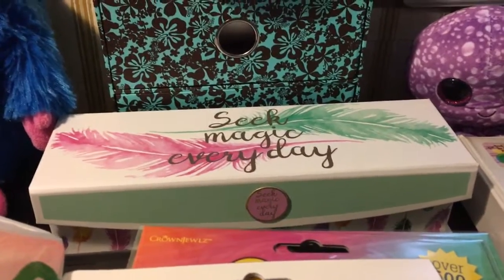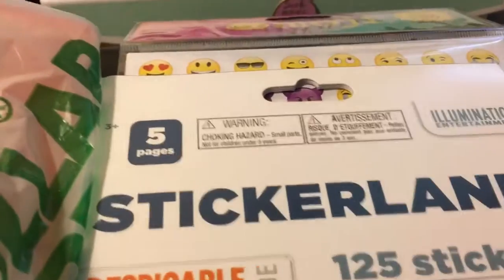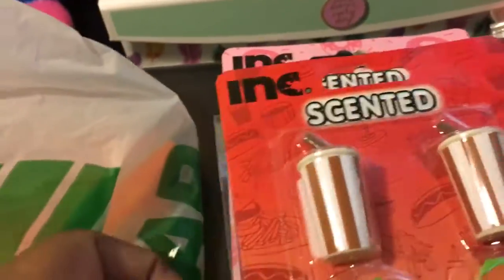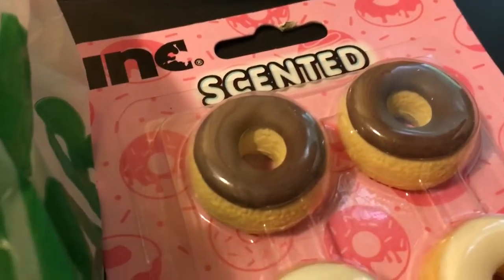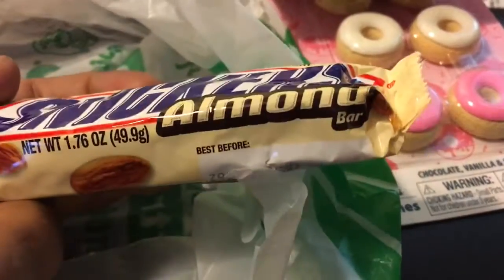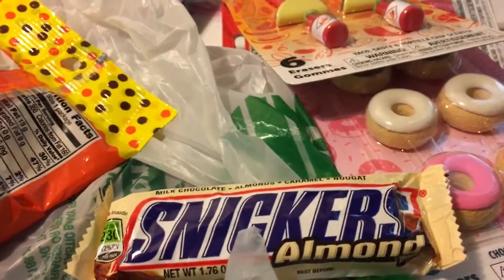New Stuff at DT ! Cute!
I opened the donut erasers. And they smelled so good! I recommend the erasers.